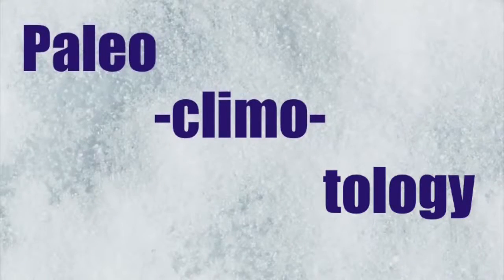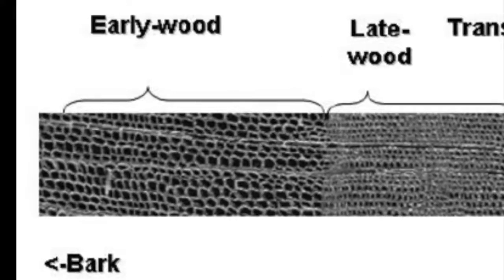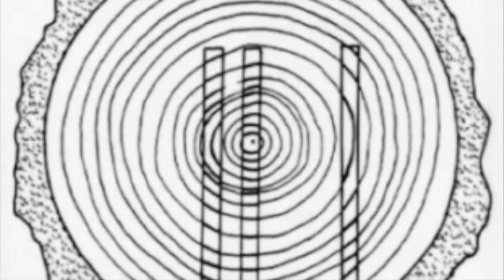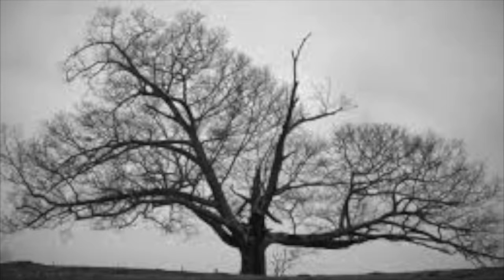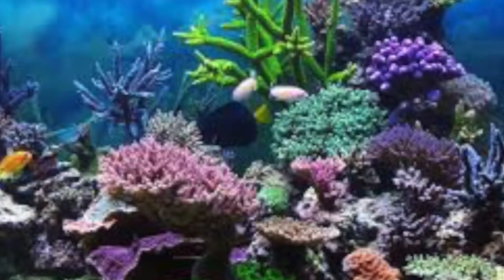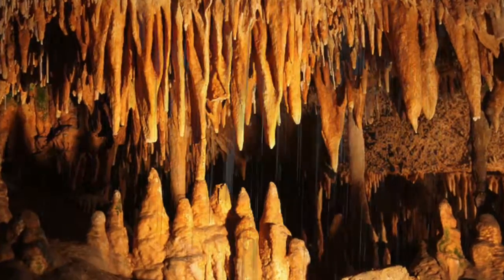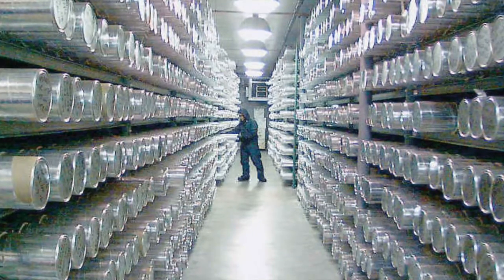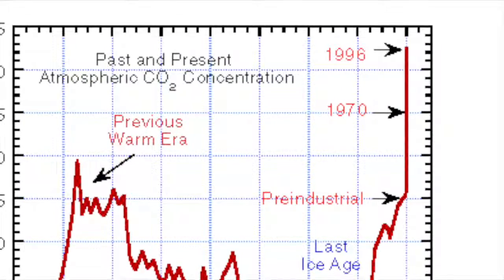Paleoclimatology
I made this one for science to explain how scientists know what our climate was like in the past and why this is important to know.